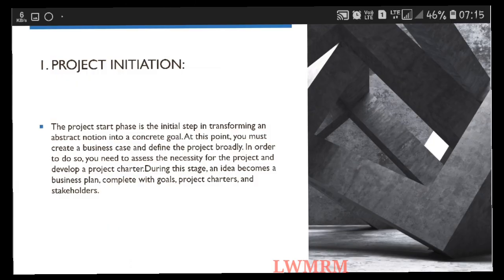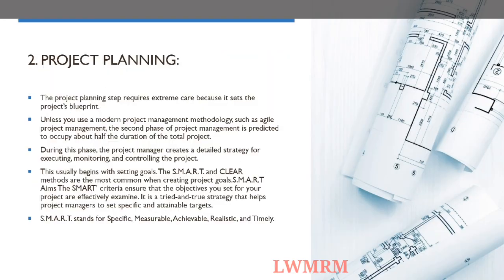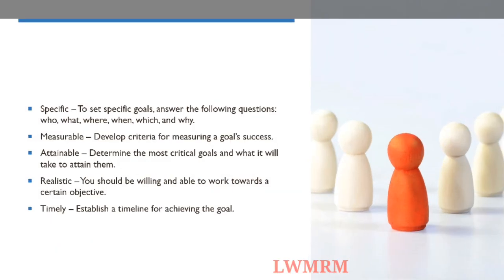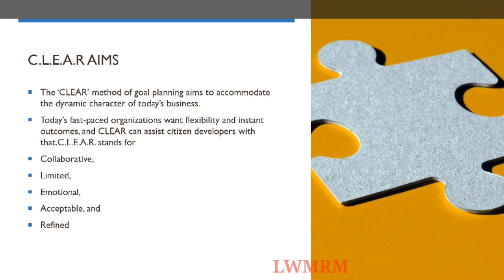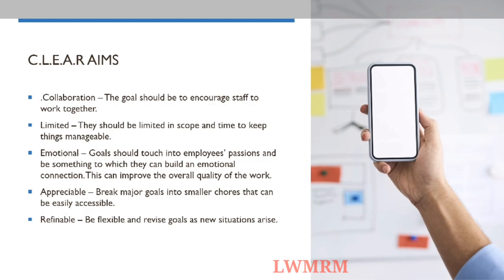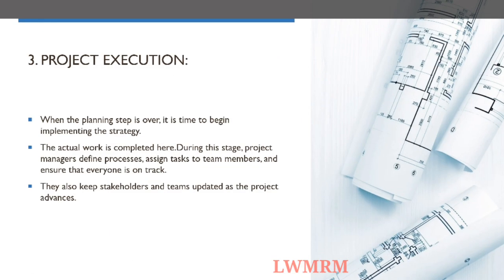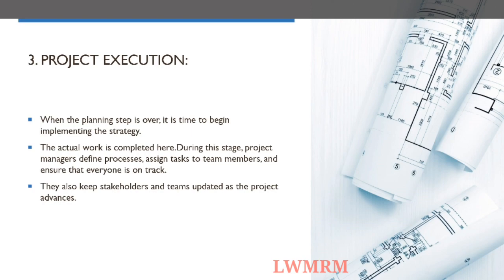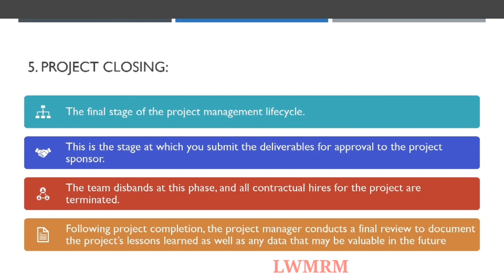5 phases of project management | pmp | new products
project management process
1. Project management
2. Project planning
3. Project scheduling
4. Project coordination
5. Project leadership
6. Project team
7. Project scope
8. Project budget
9. Project risk management
10. Project communication
11. Agile project management
12. Waterfall project management
13. Project milestones
14. Project documentation
15. Project quality management
16. Project stakeholder management
17. Project integration management
18. Project procurement management
19. Project resource management
20. Project time management
21. Project cost management
22. Project change management
23. Project monitoring and control
24. Project success factors
25. Project lifecycle
26. Project governance
27. Project decision-making
28. Project collaboration
29. Project execution
30. Project deliverables
31. Project closure
1. Project gateway
2. Project initiation
3. Project evaluation
4. Project approval
5. Project review
6. Project assessment
7. Project milestone
8. Project deliverables
9. Project documentation
10. Project progress
11. Project success criteria
12. Project risks
13. Project governance
14. Project steering committee
15. Project closure
16. Project gate
17. Project gate criteria
18. Project gate review
19. Project gate checklist
20. Project gate decision
21. Project gate documentation
22. Project gate meeting
23. Project gate process
24. Project gate requirements
25. Project gate assessment
26. Project gate approval
27. Project gate template
28. Project gate framework
29. Project gate methodology
30. Project gate stage
31. Project gate control
32. Project gate document
33. Project gate framework
34. Project gate management
35. Project gate milestones
36. Project gate objectives
37. Project gate plan
38. Project gate process flow
39. Project gate report
40. Project gate review process
41. Project gate sign-off
42. Project gate status
43. Project gate template
44. Project gate timeline
45. Project gate transition
46. Project gate validation
47. Project gate workflow
48. Project gate criteria checklist
49. Project gate evaluation criteria
50. Project gate assessment tool
1.
2.
3.
4.
5.
6.
7.
8.
9.
10.
11.
12.
13.
14.
15.
16.
17.
18.
19.
20.
21.
22.
23.
24.
25.
26.
27.
28.
29.
30.
31.
32.
33.
34.
35.
36.
37.
38.
39.
40.
41.
42.
43.
44.
45.
46.
47.
48.
49.
50.
1.
2.
3.
4.
5.
6.
7.
8.
9.
10.
11.
12.
13.
14.
15.
16.
17.
18.
19.
20.
21.
22.
23.
24.
25.
26.
27.
28.
29.
30.
31.
32.
33.
34.
35.
36.
37.
38.
39.
40.
41.
42.
43.
44.
45.
46.
47.
48.
49.
50.